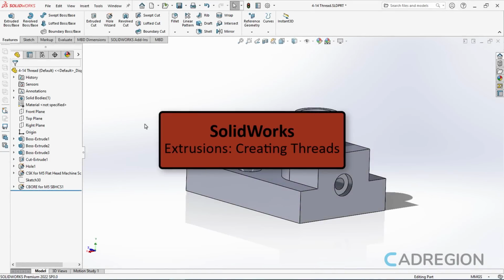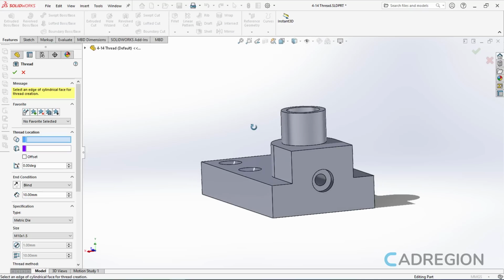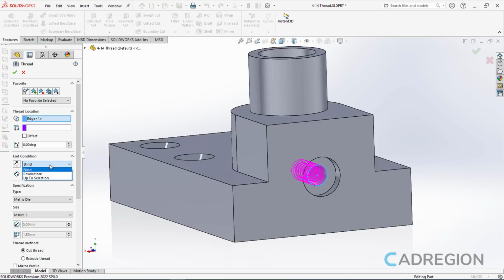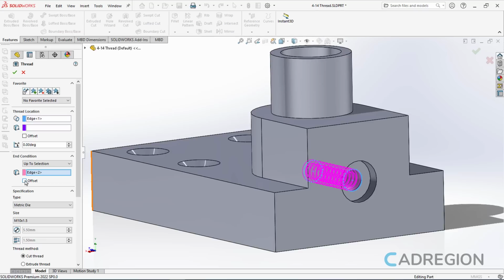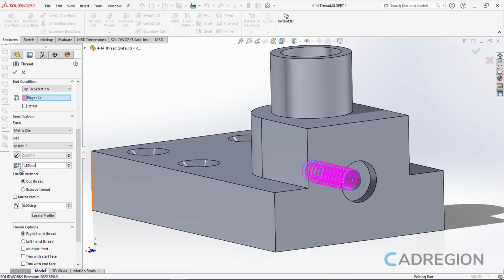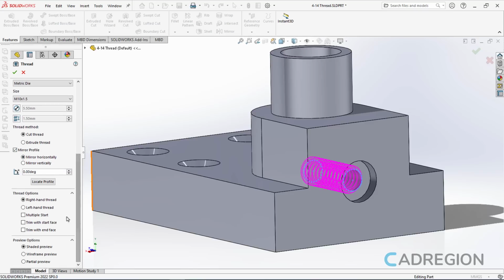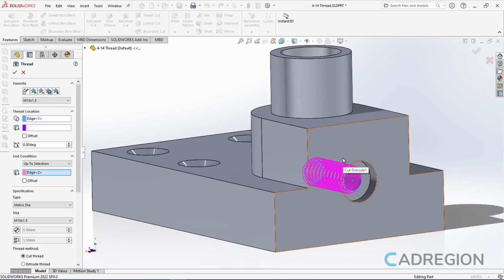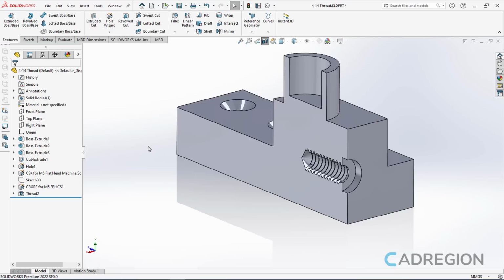4-14 Creating Threads - Solidworks Tutorials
Threads in SolidWorks refer to helical ridges added to cylindrical faces to create a fastening mechanism between components. They are essential for creating realistic and functional models of nuts, bolts, screws, and other threaded parts.

SolidWorks offers two main methods for creating threads:

Using the Thread Feature: This is the simpler method and allows you to select a standard thread profile from a library based on diameter, pitch, and thread type (e.g., metric, inch). You can choose between a cut thread (removing material to create the thread) or an extrude thread (adding material).

Creating a Custom Thread: For non-standard threads, you can define a custom profile using a sketch. This involves creating a 2D sketch of the thread profile on a plane and then applying a helical sweep to follow the path along the cylinder.